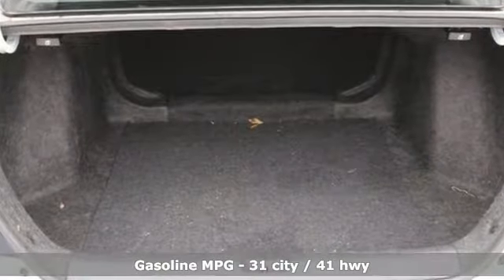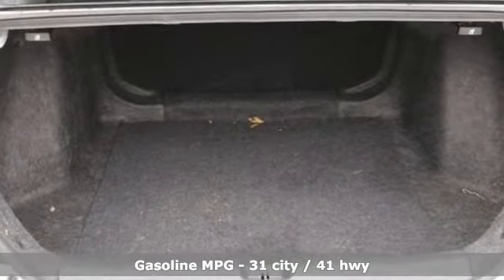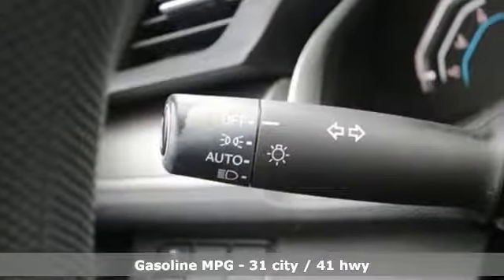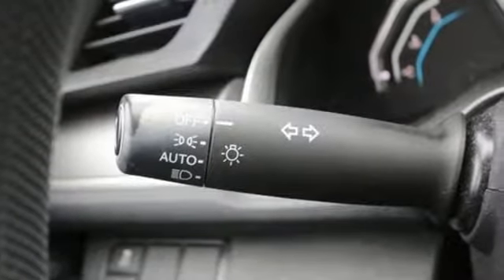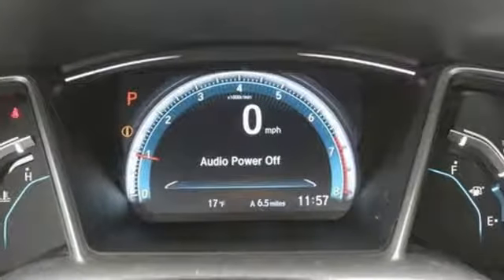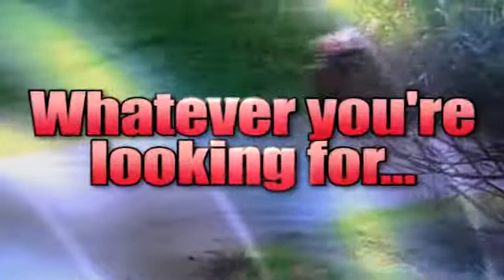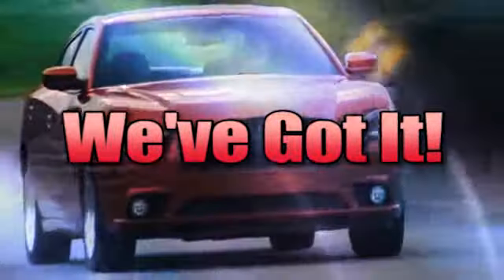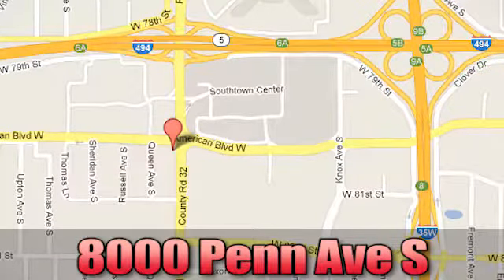Used 2016 Honda Civic Bloomington MN Burnsville, MN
Year: 2016
Make: Honda
Model: Civic
Trim: EX
Engine: 2.0L I4 DOHC 16V i-VTEC
Transmission: CVT
Color: White
Interior: Black/Ivory
Mileage: 27810
Stock #: 11AF446L
VIN: 19XFC2F73GE016650

Address:
8000 Penn Ave S